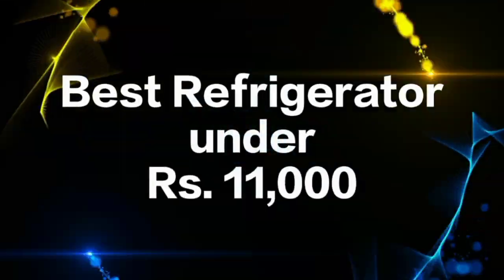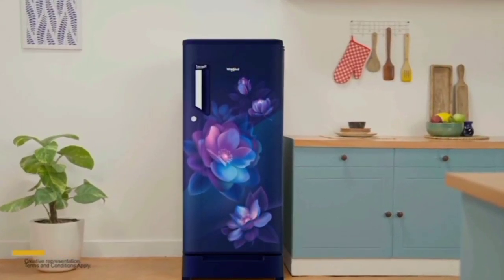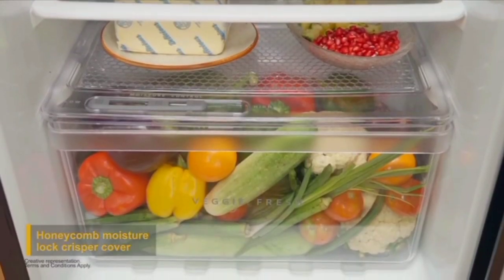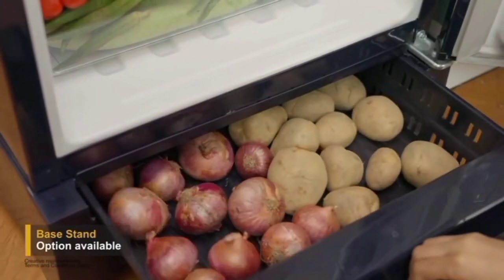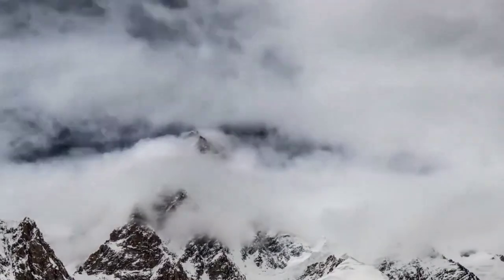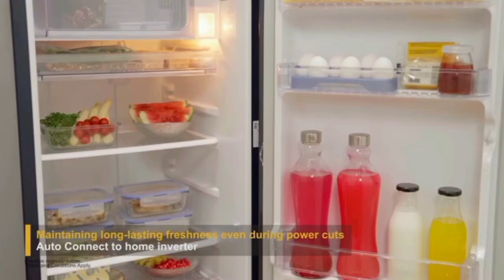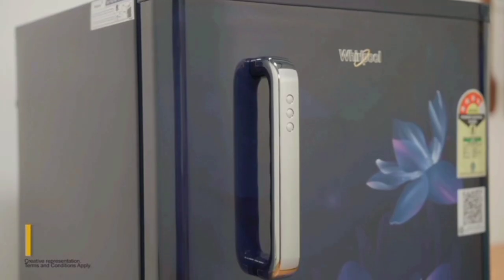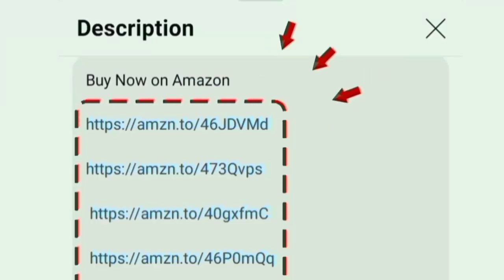மிக குறைந்த விலையில் Fridge..! Best Refrigerator under ₹11,000 India | Amazon Great Indian Sale 2024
184 L 2 Star

184 L 2 Star

184 L 2 Star

184 L 2 Star

184 Ltr 3 Star

184 Ltr 3 Star

Base Stand Model 👇
184L 4 Star

Offers and Low Budget Price Here

Hi friends in this video contains a best refrigerator under 10000 to 13000 in India 2024 model tamil
with advanced fast cooling technology and features - direct cool single door

1 Year warranty on product
10 Years warranty on compressor

Deals on Amazon Great Indian Sale 2024 and Flipkart big billion days fridge offers

Updated today: 1st October 2024